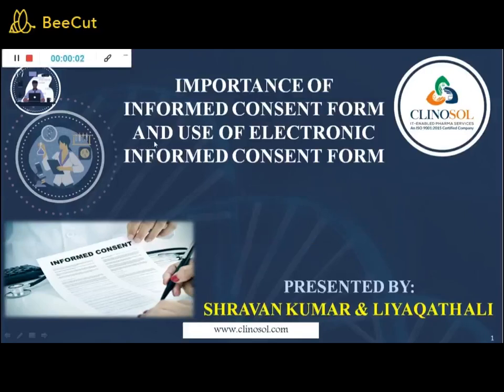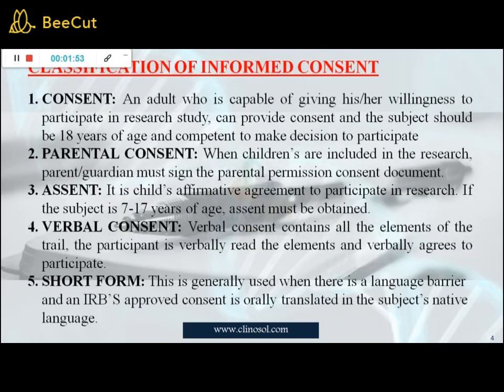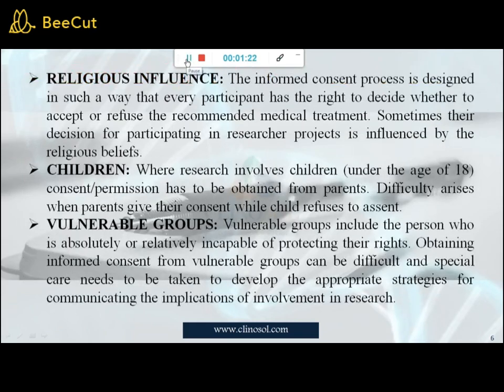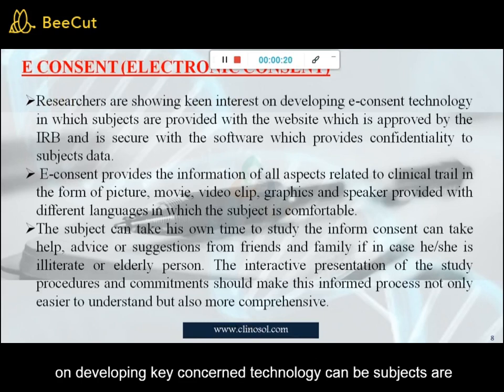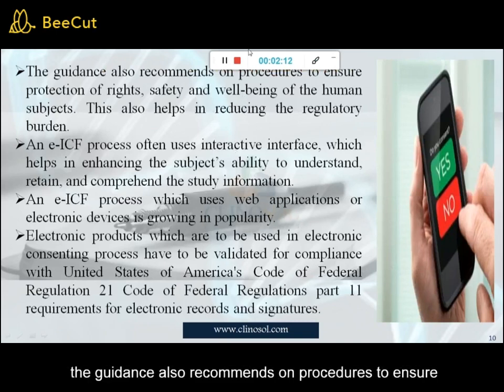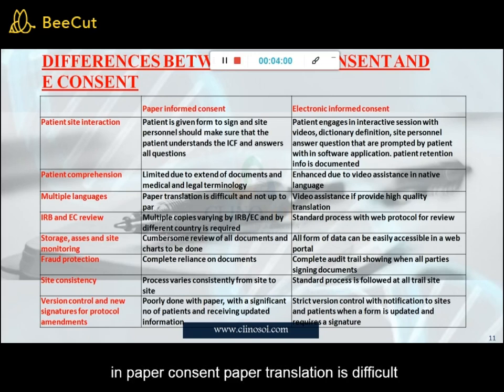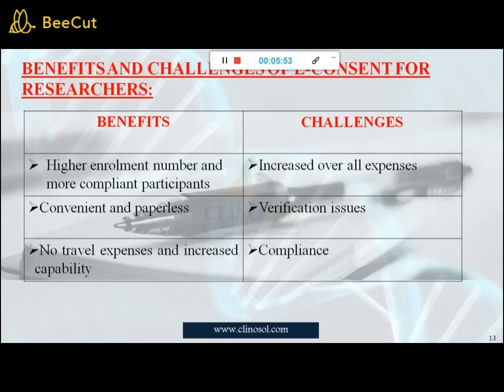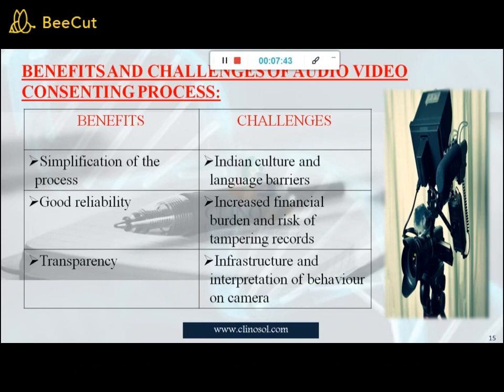Importance Of Informed Consent Form And Use Of Electronic Infromed Consent Form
Choose your goal ,choose clinosol research for better study,better future.